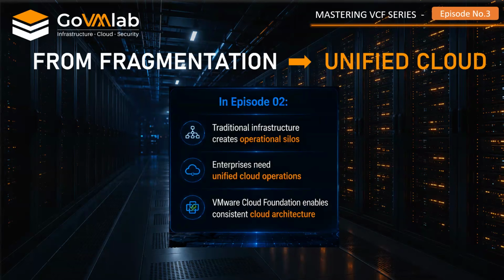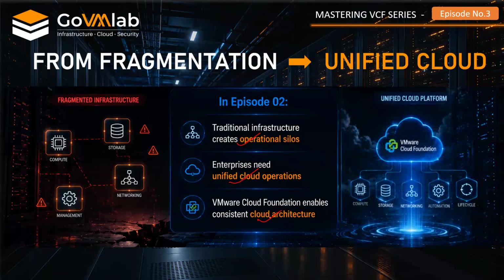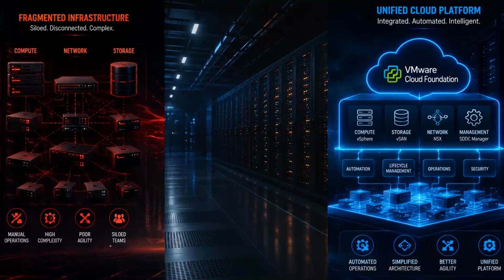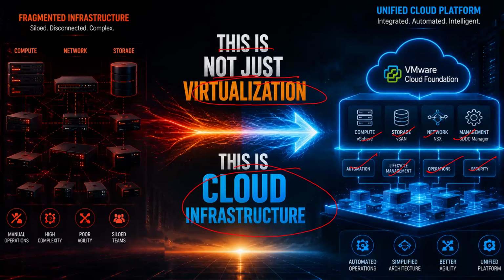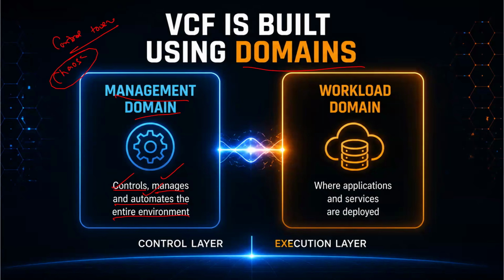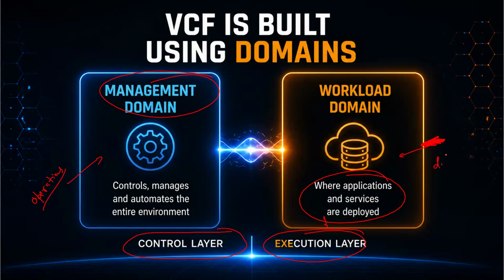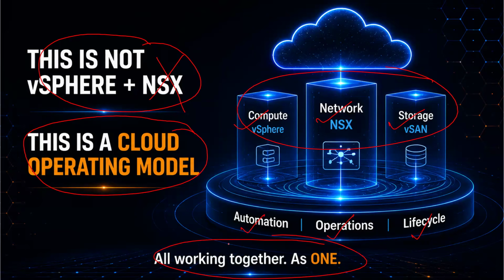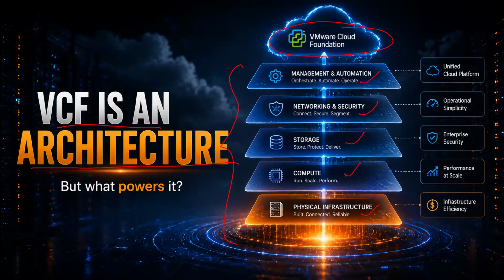Most Engineers Misunderstand VMware Cloud Foundation (VCF) | Mastering VCF | Ep. No.3 | GoVMlab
Most VMware engineers think VMware Cloud Foundation (VCF) is just a bundle of products like vSphere, vSAN and NSX.

But that understanding is incomplete.

In this episode-03 of the Mastering VCF Series, we break down the REAL architecture behind VMware Cloud Foundation and explain why enterprises treat VCF as a modern cloud operating platform — not just virtualization software.

In this lecture, you will learn:

✅ Why VCF is NOT just a product bundle
✅ The architecture mindset behind VCF
✅ Understanding VCF cloud stack layers
✅ Physical infrastructure → cloud operating model
✅ Management Domain vs Workload Domains
✅ How enterprises build unified cloud infrastructure
✅ Why architecture thinking separates engineers from architects

This series is designed for:
VMware Engineers
Cloud Engineers
Infrastructure Architects
VCF Professionals
DevOps Engineers
SRE Teams
Datacenter Engineers
Anyone preparing for enterprise cloud roles

🎓 Learn VMware the way enterprises deploy.
🚀 GoVMlab — Infrastructure • Cloud • Security

Led by:
Neeraj Mantri
VMware & Cloud Architect
19+ Years of Enterprise Experience
📌 In This Lecture:
00:00 Introduction & Lecture 2 Recap
02:30 From Fragmentation to Unified Cloud
05:30 VCF = vSphere + NSX + vSAN
08:40 VCF is NOT a Bundle
12:30 VCF is Modern Cloud Operating Model
19:20 VCF = Structured Cloud Stack
23:40 VCF Domains
28:40 VCF is not Virtualization
31:40 VCF is an Architecture
34:10 Episode-03 Recap and Next Episode
📌 NEXT EPISODE:
Inside VCF Domains
• Management Domain
• Workload Domains
• Lifecycle Operations

🔥 WE DON’T TEACH TOOLS. WE TEACH ARCHITECTURE.